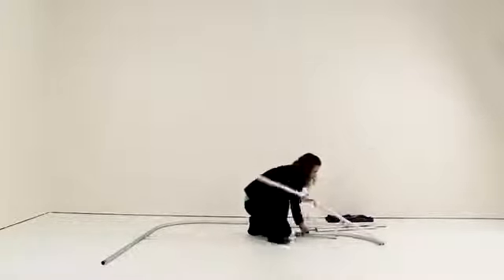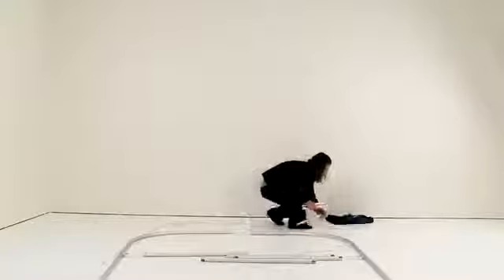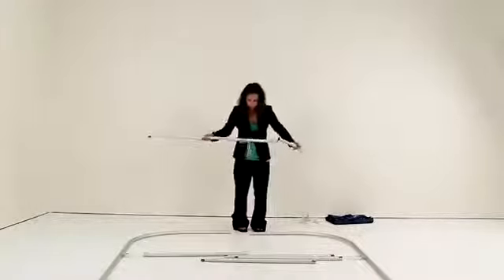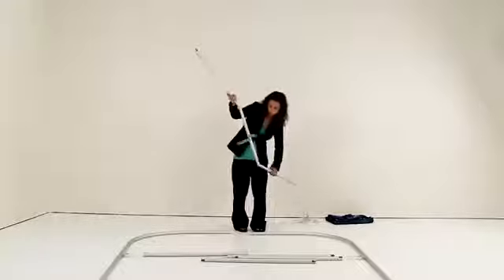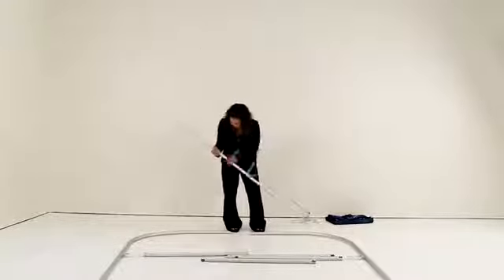EuroFit Corner Display